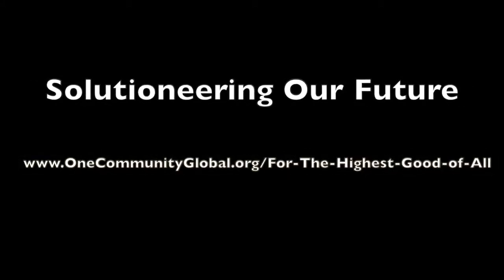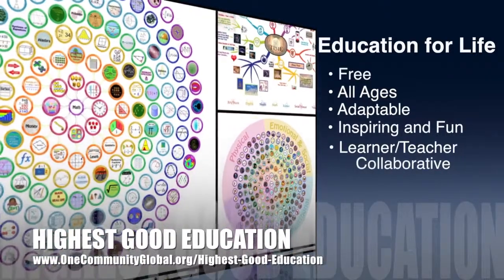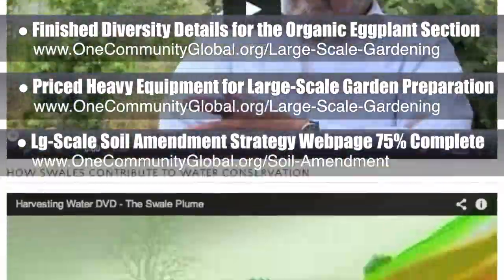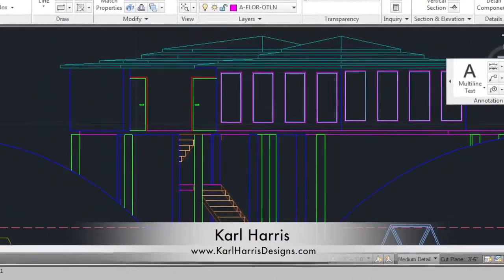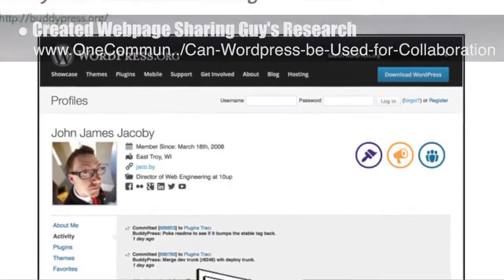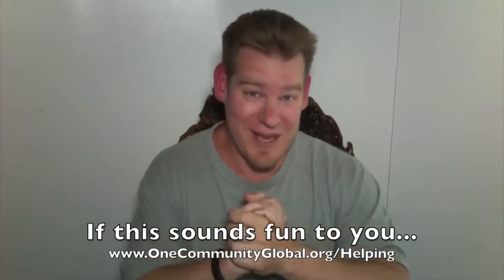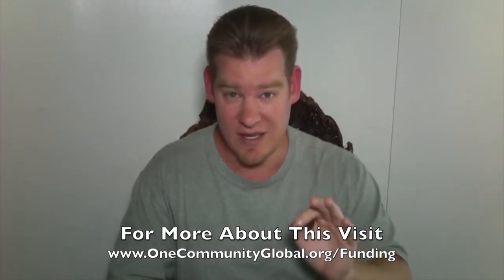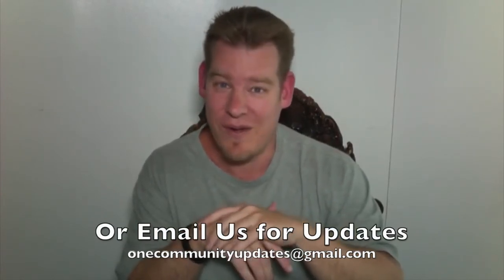One Community Weekly Progress Update #67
One Community is solutioneering our future with open source approaches to food, energy, housing, education, for-profit and non-profit economic design, social architecture, fulfilled living, stewardship practices and more. Our purpose for doing this is to demonstrate living and creating for The Highest Good of All as a path to positive and permanent global transformation. Here is our weekly progress update (#67) covering our development and accomplishments for the week of June 2nd, 2014

Timestamps for the video above:

SOLUTIONEERING OUR FUTURE INTRO @1:00
SOLUTIONEERING OUR FUTURE INTRO SUMMARY: @7:00

We are open source and free-sharing do-it-yourself designs for these areas first:
FOOD: